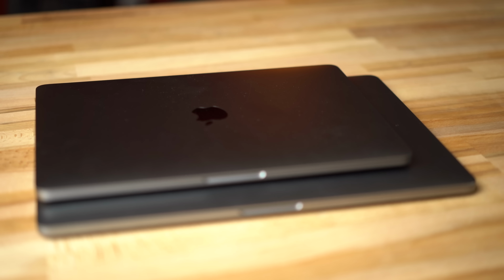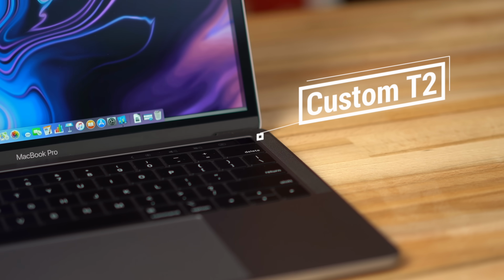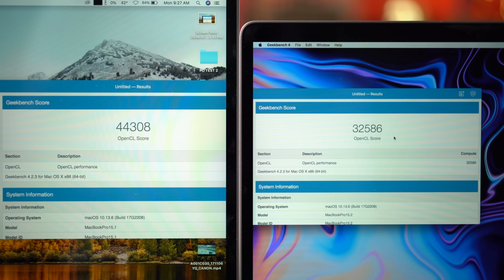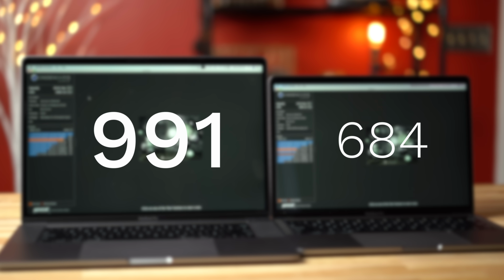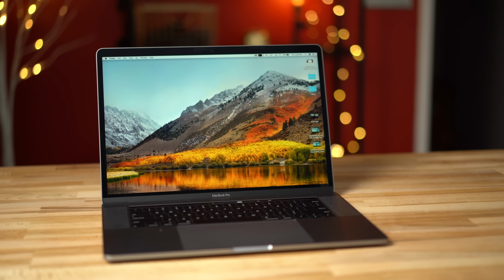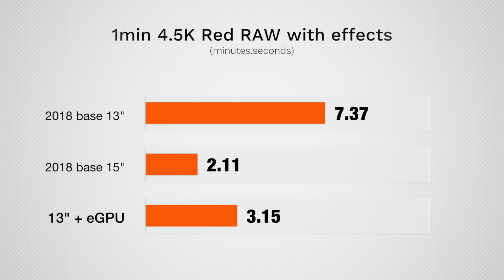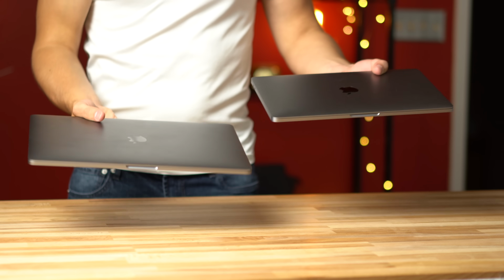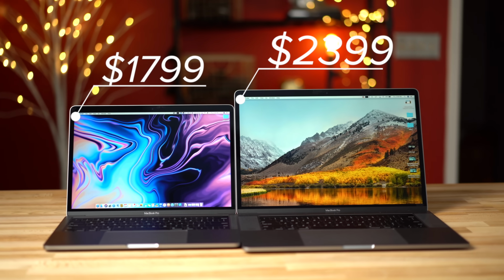2018 13" vs 15" MacBook Pro - Which MacBook to buy?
How does the 2018 base 13" MacBook Pro compare to the base 15" model? We compare usability, spec-differences and actual performance in benchmarks and Final Cut Pro X video editing!

We also take a look at the Blackmagic eGPU and how it adds value to the new 13" MacBook Pro.